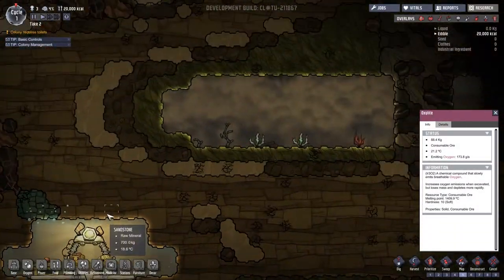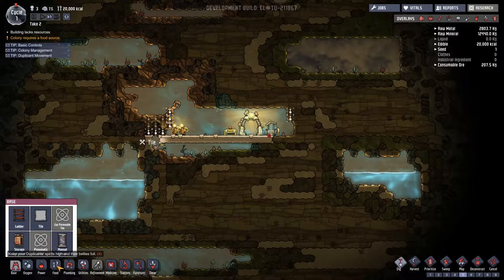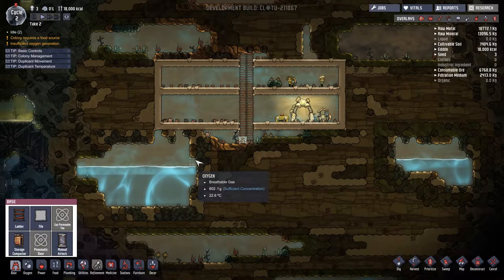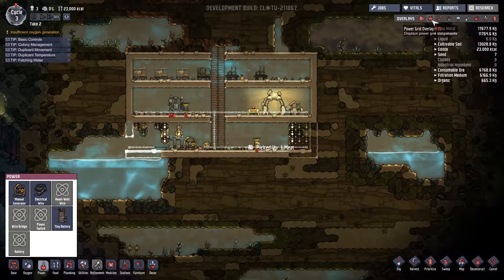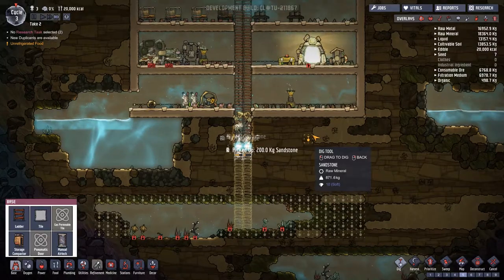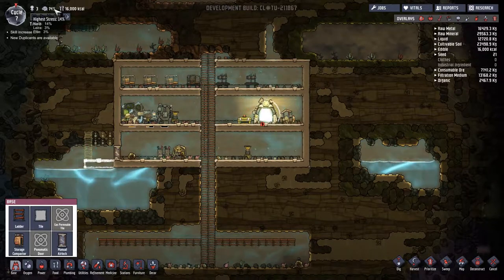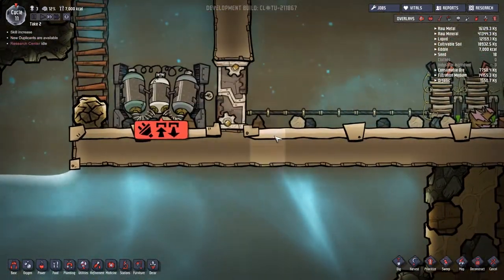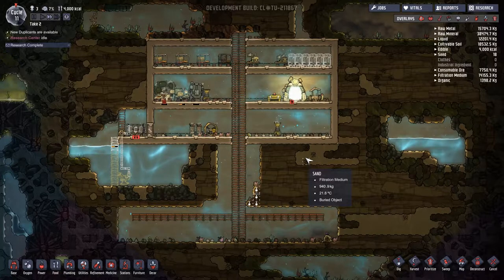Oxygen Not Included: EP4: Second Chance!!!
Hey Guys,

Today we start a new colony and things go a lot better!

Intro:
Title: Birds
Artist: Tyler Twombly
Album: Chill Beats EP

Title: Pump it Up
Artist: Tyler Twombly